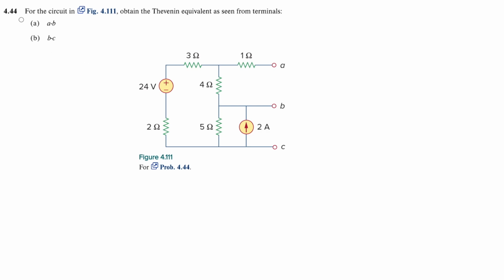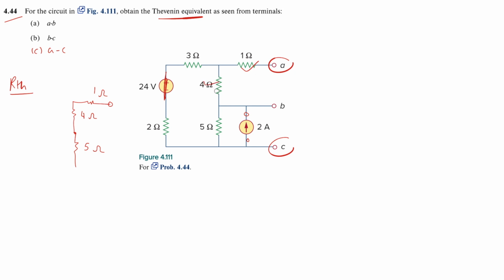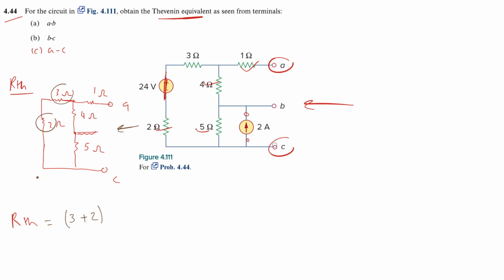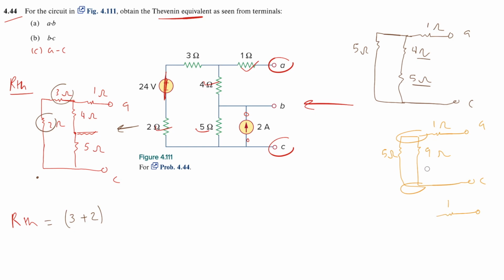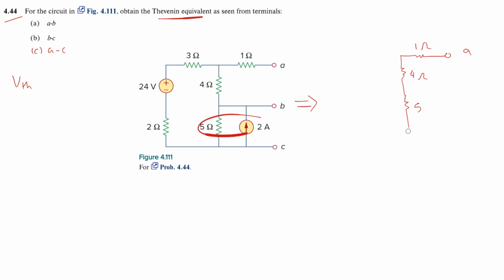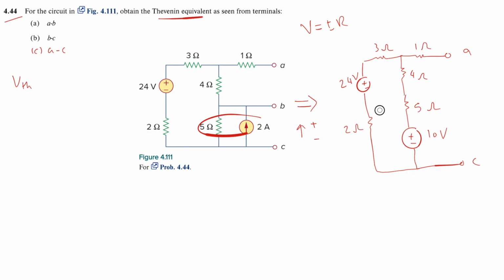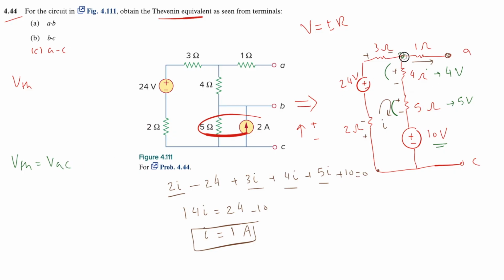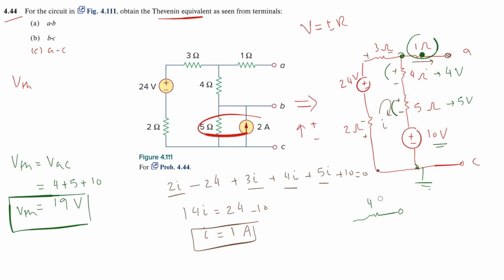Thevenin's Equivalent Circuit - Solution of Problem 4.44 Part C (a-c) - Alexander & Sadiku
Fundamentals of Electric Circuits book by Charles Alexander & Matthew Sadiku - Chapter 4 /Problem 4.44